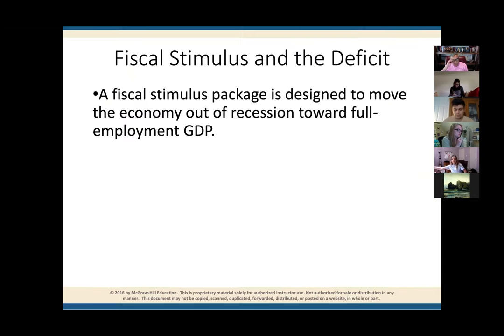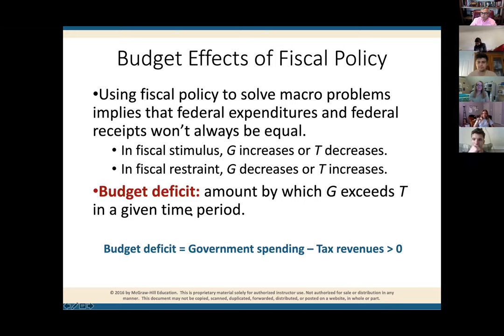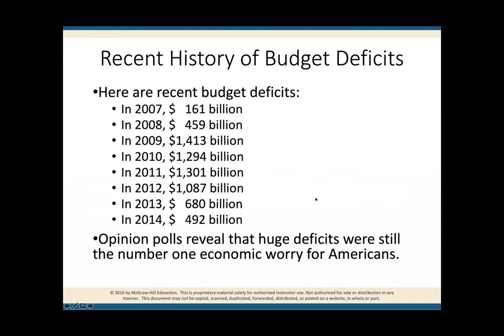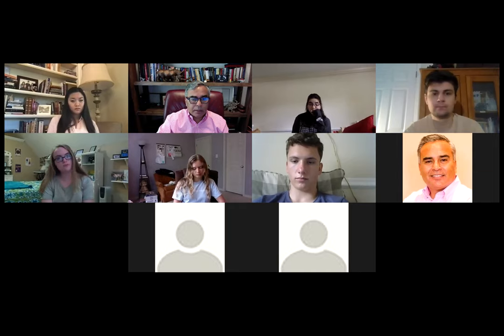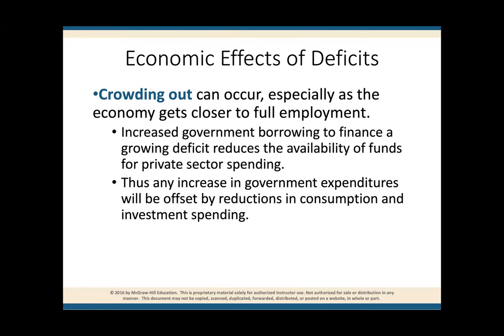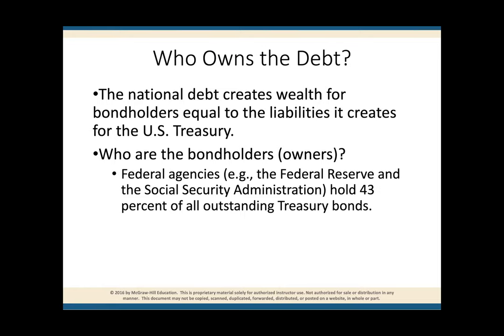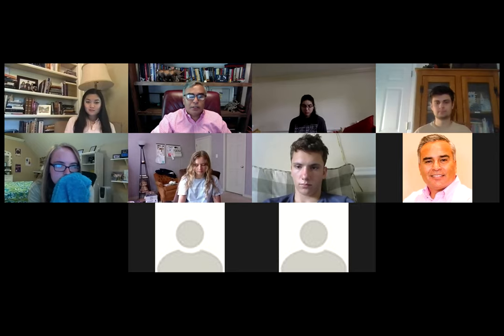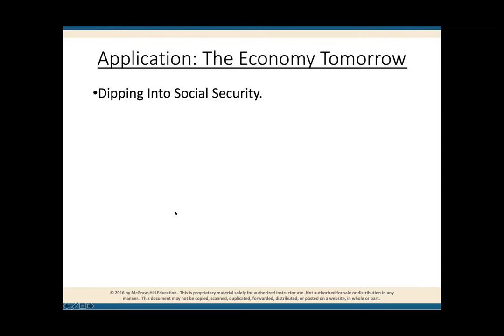Macroeconomics/ National Debt an budget deficits